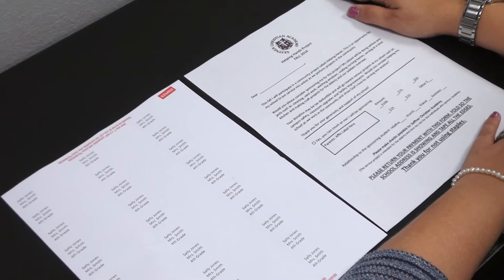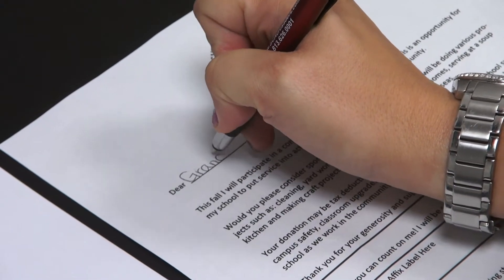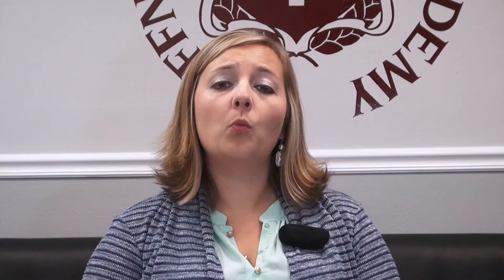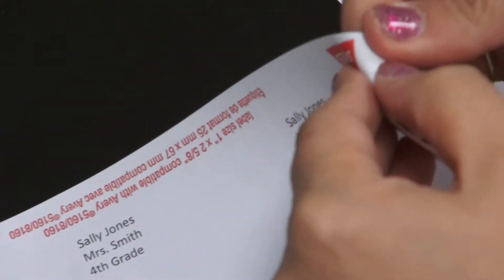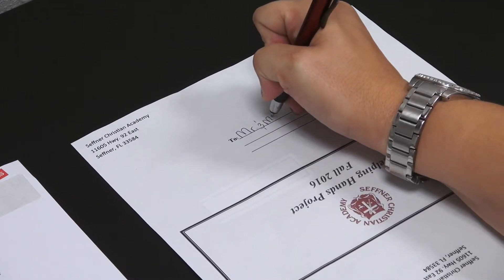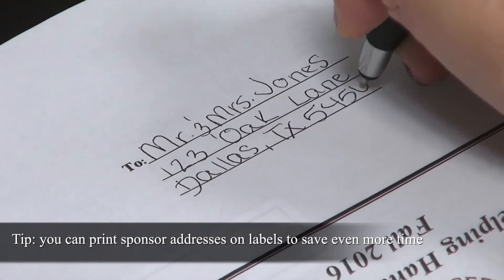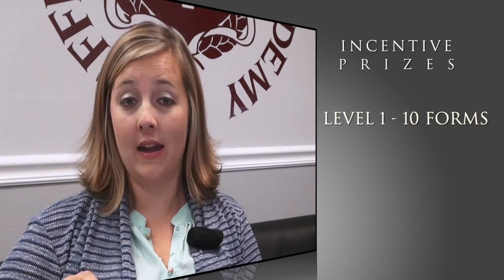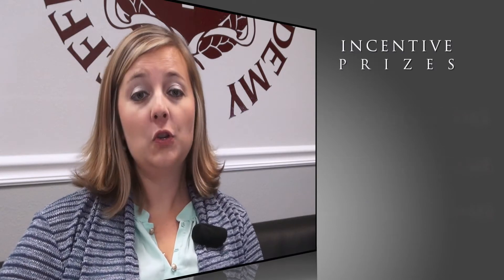Helping Hands 2017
Mrs. Mallory Everett explains how to fill out the forms for the Helping Hands project here at SCA.  Forms are due on October 2, 2017.